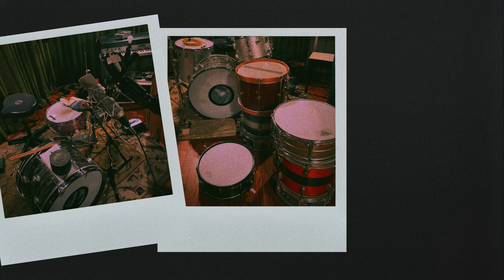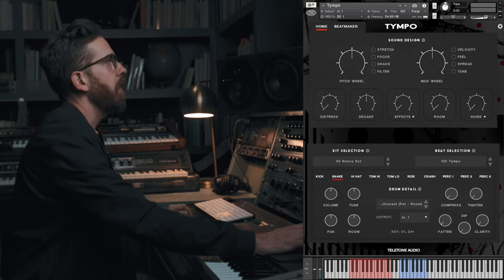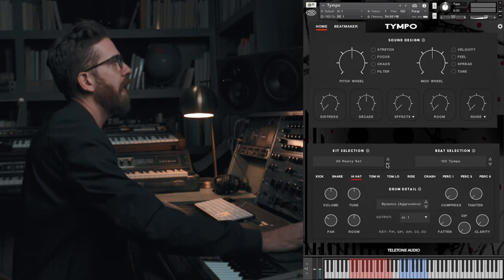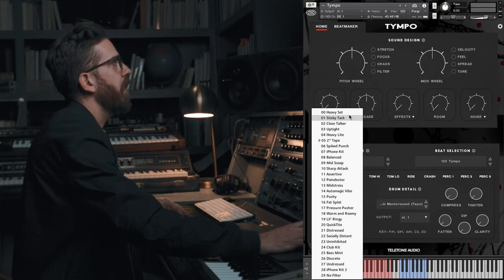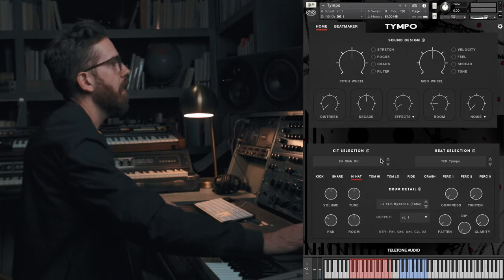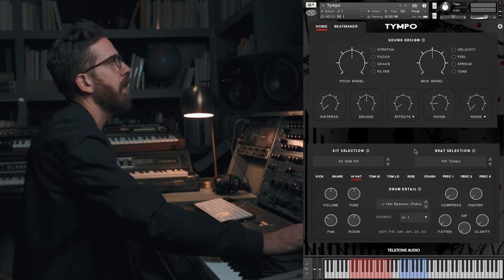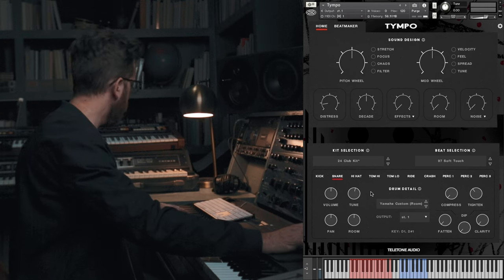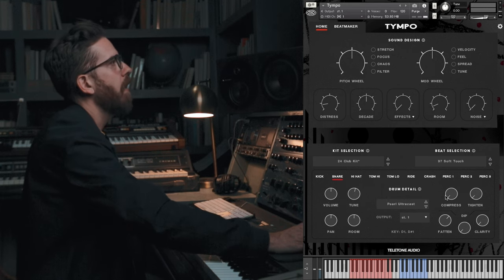Tympo — Drum and Kit Selection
In this video Jeremy goes through the various vintage drums and kits we created from those drums with Tympo.

00:00 Intro
01:56 Kits
10:43 Kicks
13:08 Snares
16:30 Hi Hats
18:28 Toms
19:33 Cymbals
20:24 Perc
22:03 Outro

Out now!

Tympo is a virtual instrument plug-in for Native Instruments’ free Kontakt Player, compatible with most major DAWs (Ableton Live, Logic and Garage Band, ProTools, Steinberg Cubase, Reason and much more.).